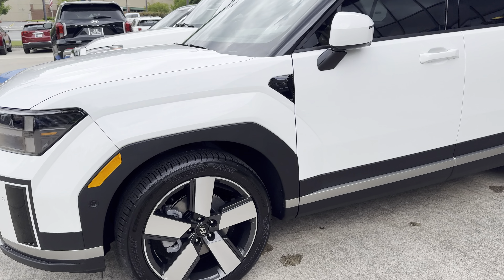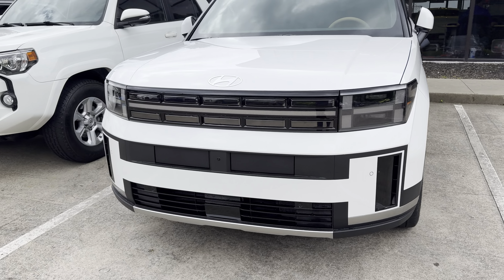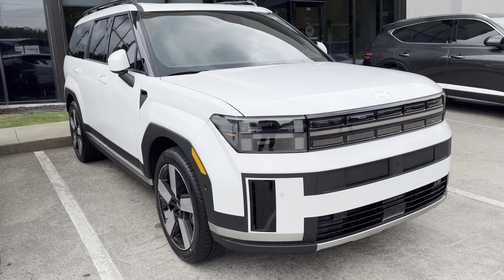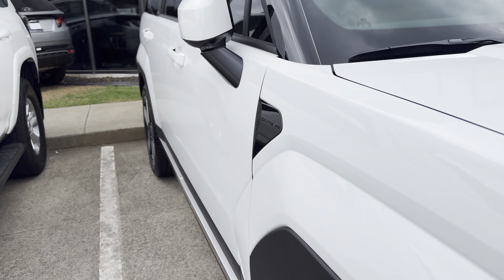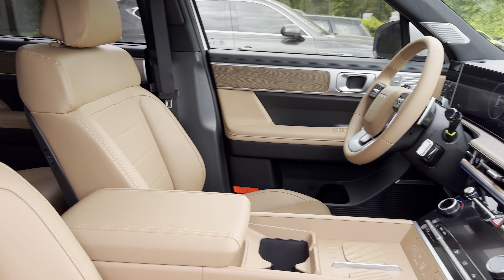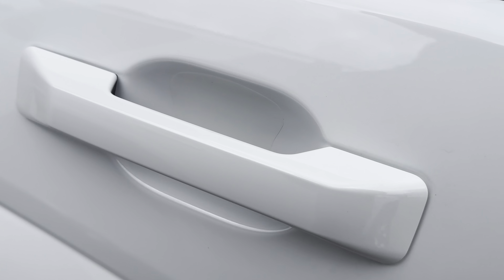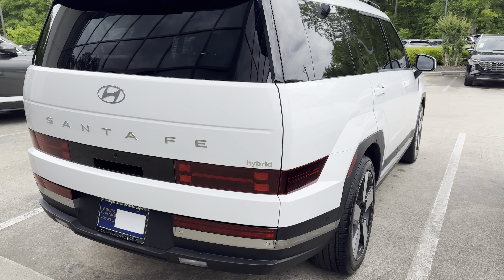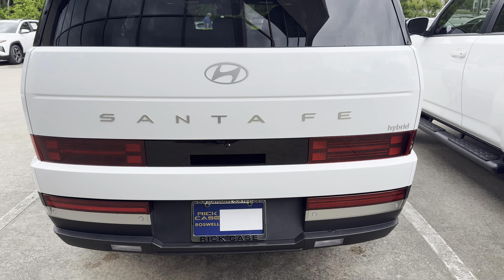Serenity White Pearl: 2024 Hyundai Santa Fe Limited Hybrid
If you like what you see give me a call! It may not be spoken for yet!   Kash Gupta (c) Rick Case Hyundai & Genesis Roswell 11446 Alpharetta Highway, Roswell, GA 30076 The Best Car Buying Experience in Atlanta!